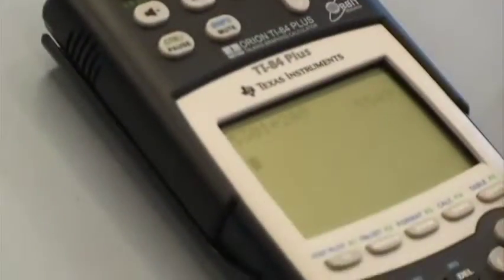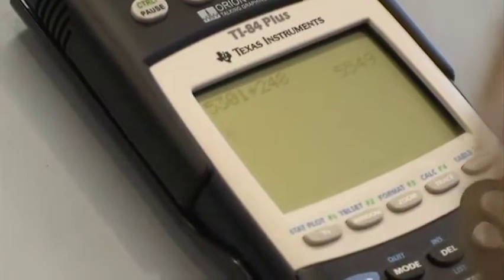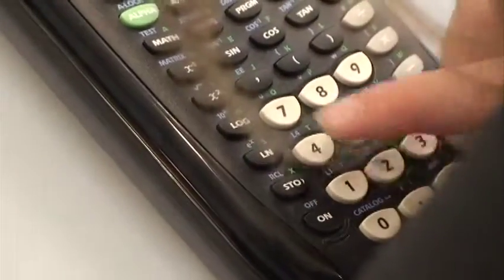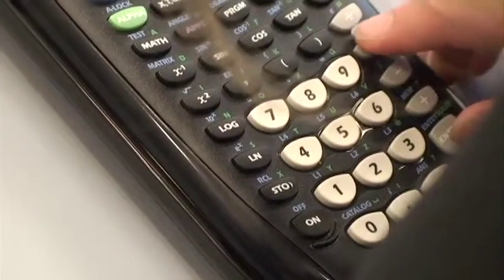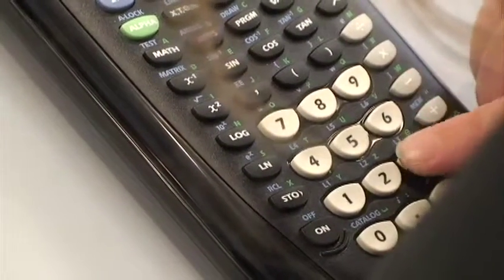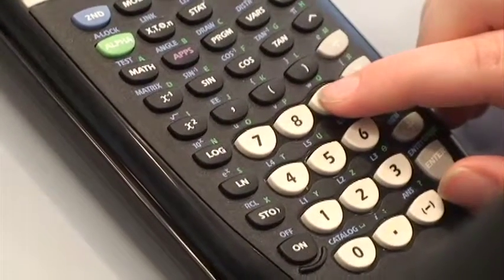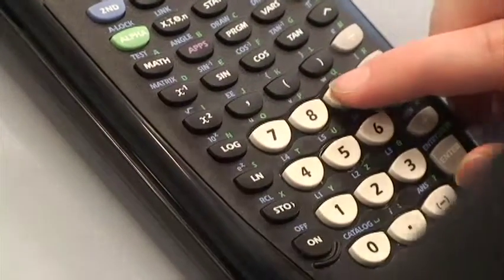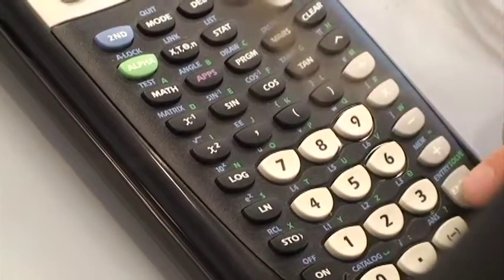APH Orion TI-84 plus: Keyboard Basics - Practice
Practice lesson on the keyboard layout for the APH Orion TI-84 talking graphing calculator. Margaret Edwards, TVI at the Texas School for the Blind & Visually Impaired, leads students through practice lessons on calculator keyboard.